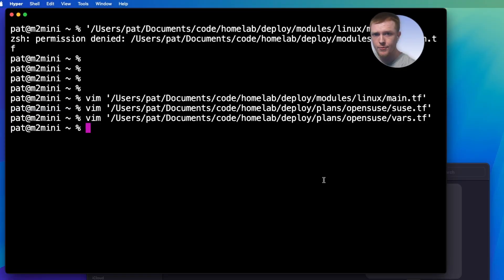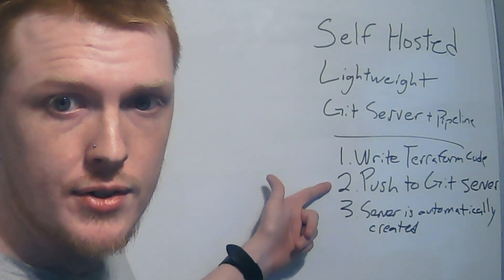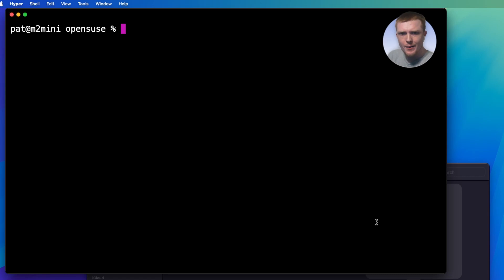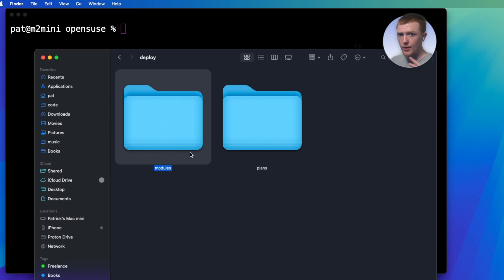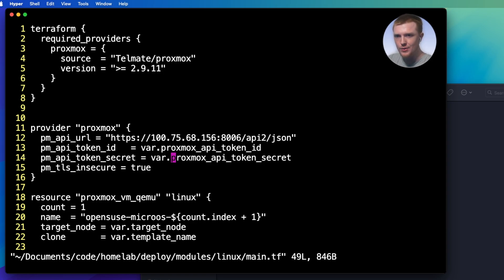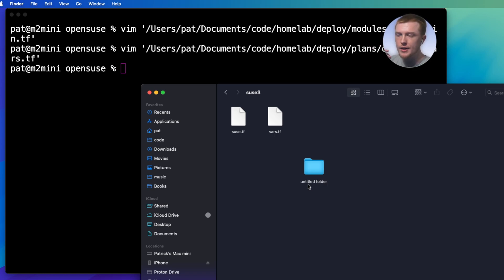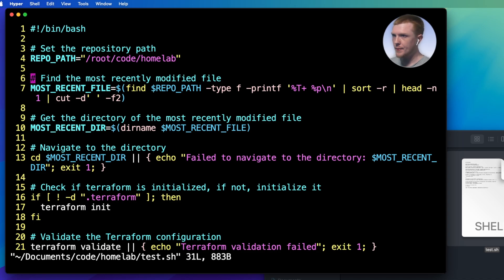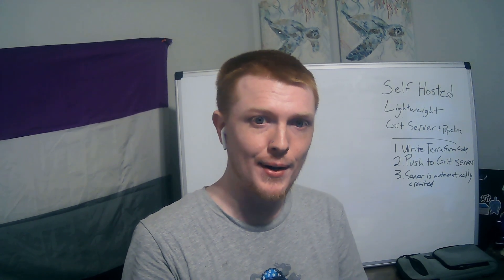Take your Linux skills to the next level with Infrastructure as Code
In this video we talk about the benefits and mechanics of Infrastructure as Code and some DevOps tooling. Here is a link to download a copy of the code you saw